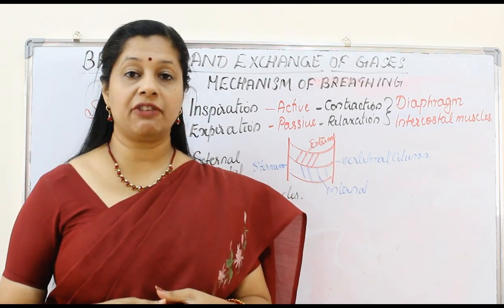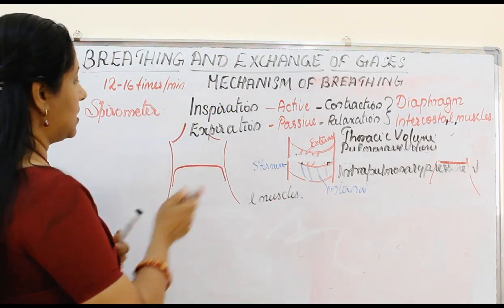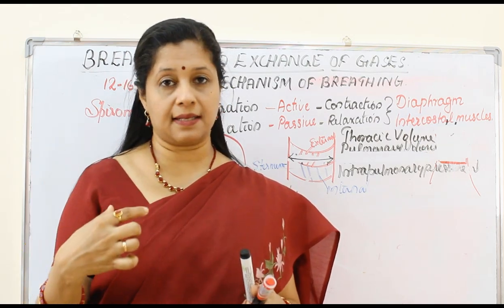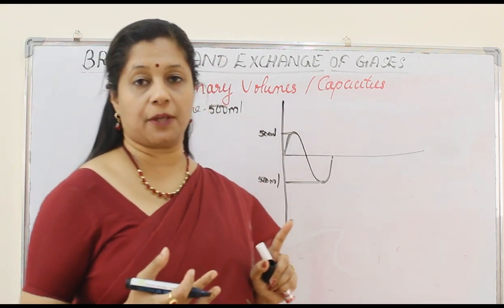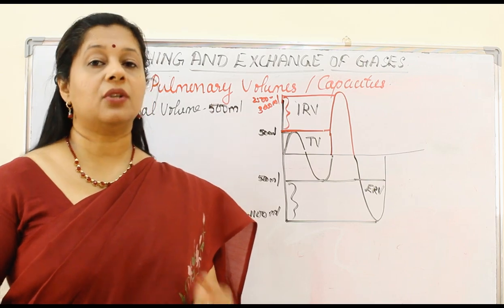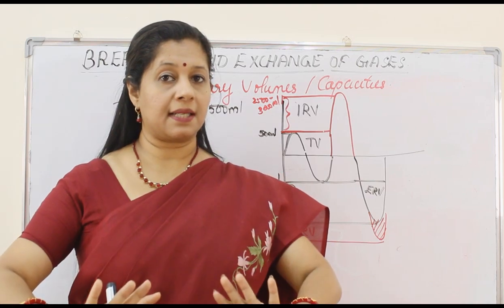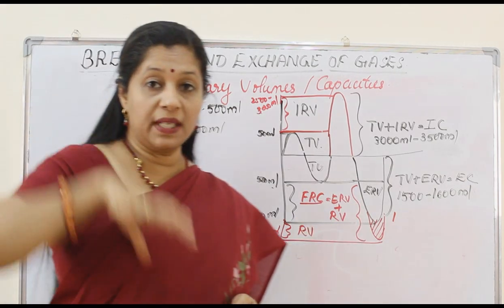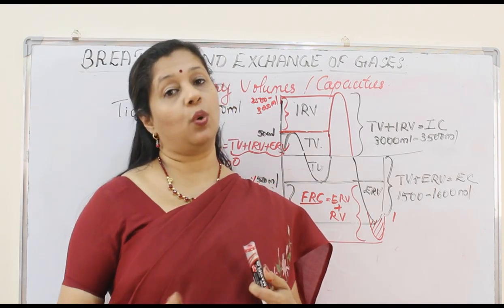NEET:Breathing and Exchange of Gases: Part2: Inhalation,Exhalation,Pulmonary Volumes and Capacities